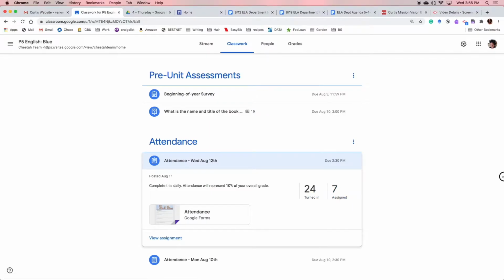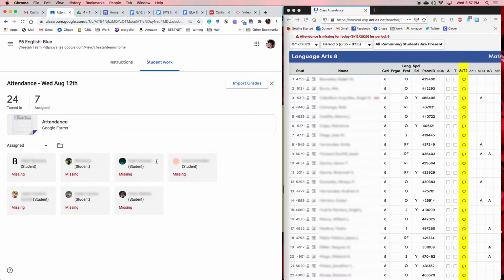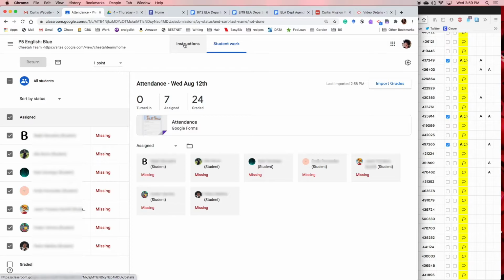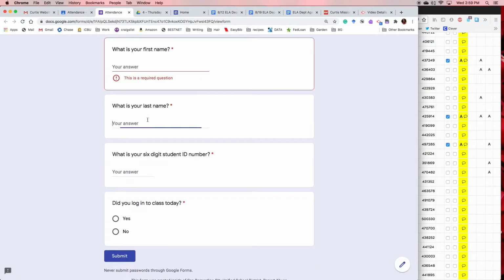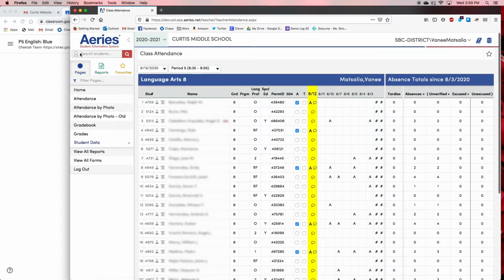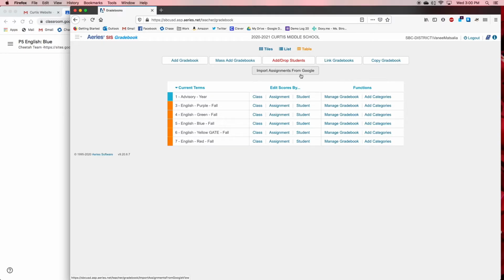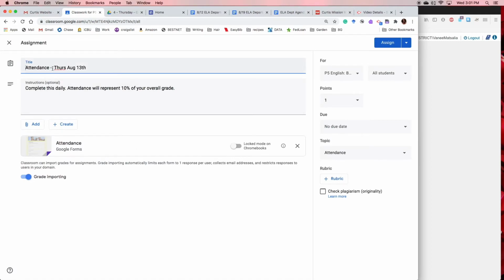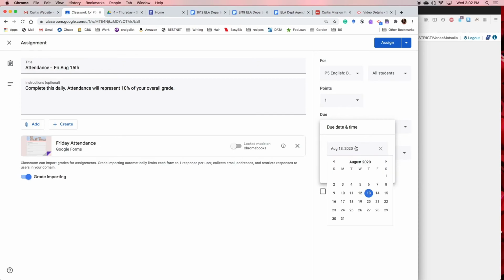Taking Attendance Using Google Forms - Vanee Matsalia, Curtis Middle School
Learn how Ms. Matsalia streamlines her taking of attendance by using Google Forms.